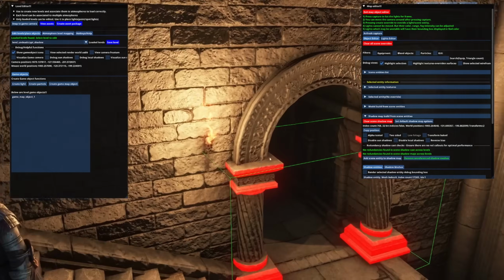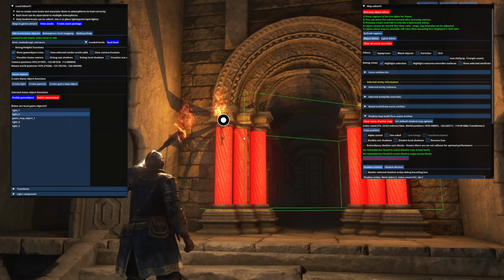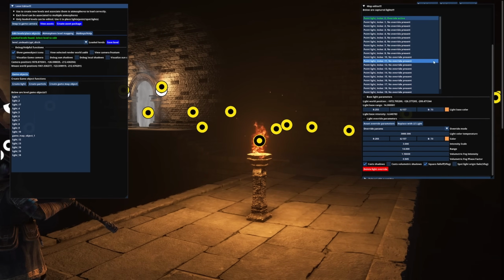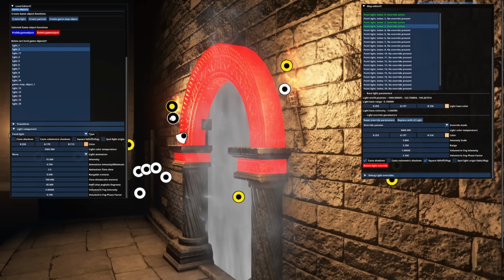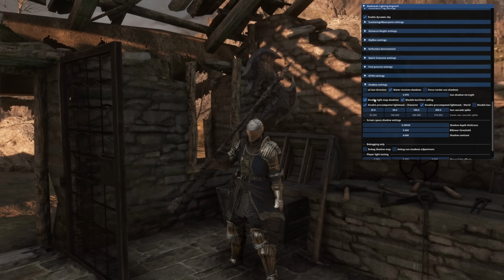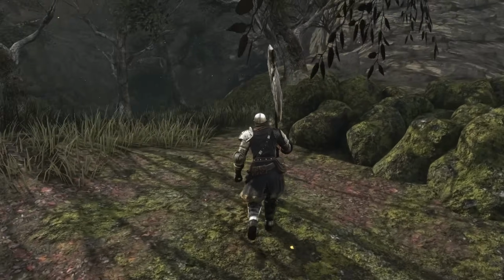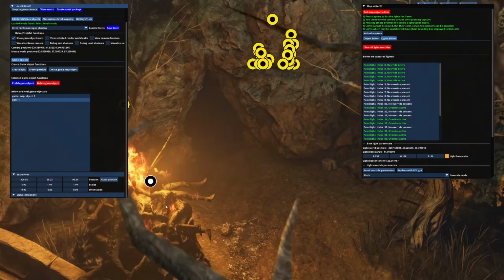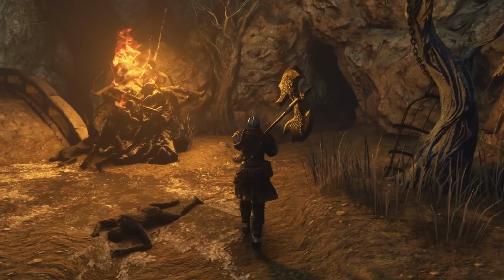Dark Souls 2: Shadows of Drangleic Mod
I finally have a name for my Dark Souls 2 mod I'm working on that is only possible because of Dark Souls 2 LightingEngine mod, which you can download

I don't have a release date or anything, but it's fun to work on expanding dynamic shadow usage in DS2 to the extreme. It's a dumb mod, but it's what I do lol.

If you want ad free versions of my videos and sometimes early builds of my mods not ready for Nexus: